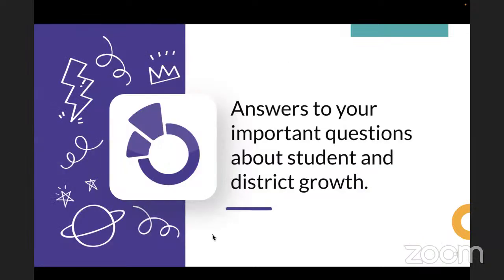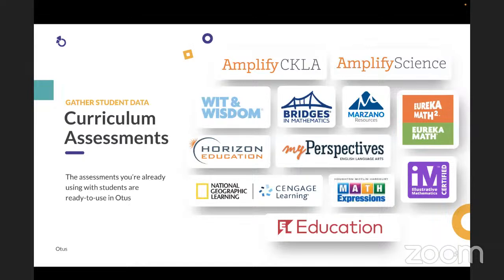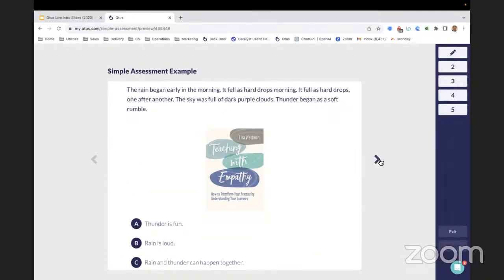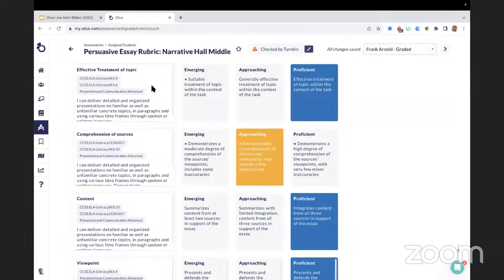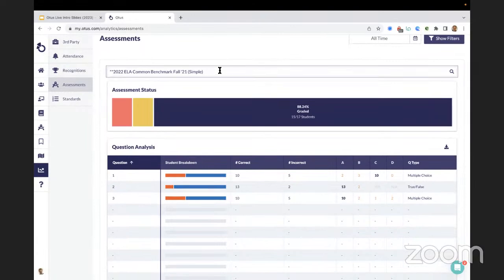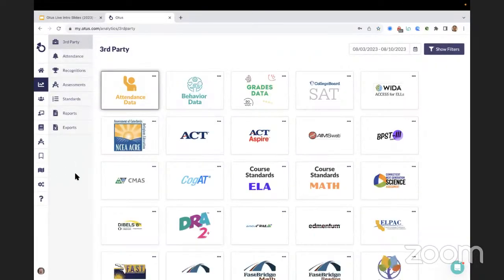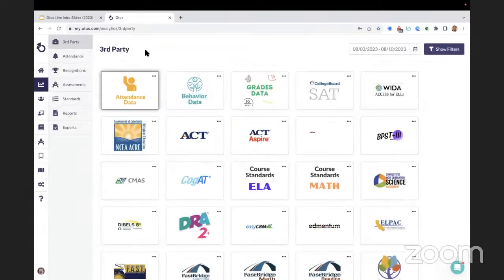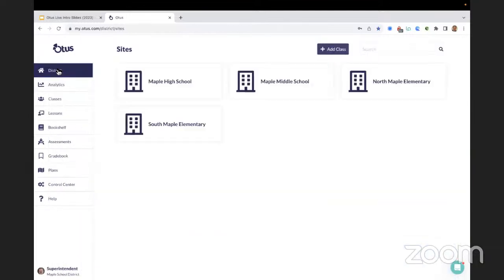Otus Live Demo! Otus Overview in 30-minutes...or less! (8/23/23)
Otus helps every student reach their full potential by providing educators with one platform to gather, visualize, and act on data. Otus gives educators time back so they can focus on student growth.

Otus supports:

Assessments
Standards-based and traditional grading
Data-driven instruction
Progress monitoring